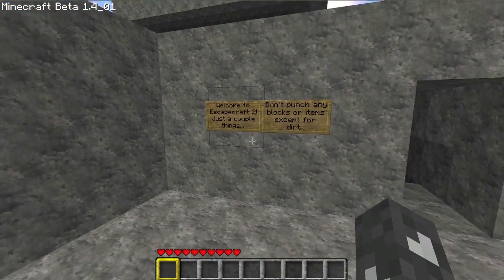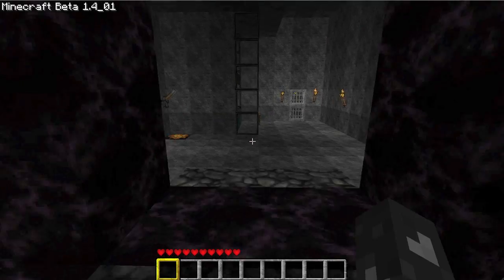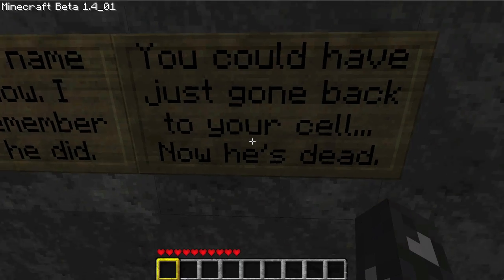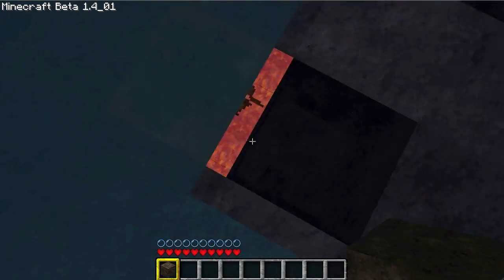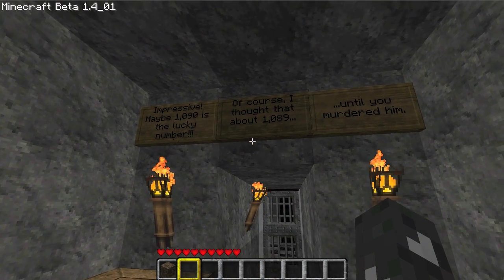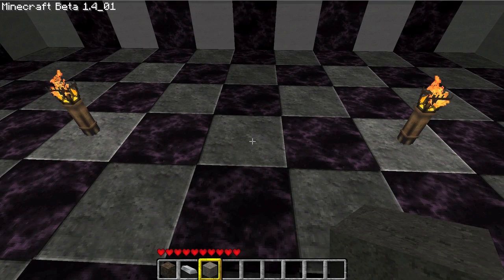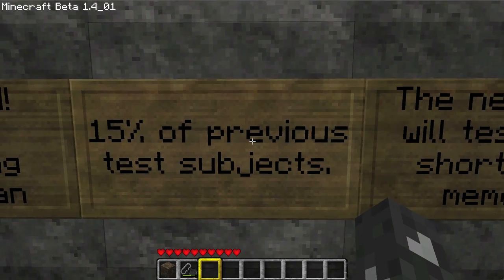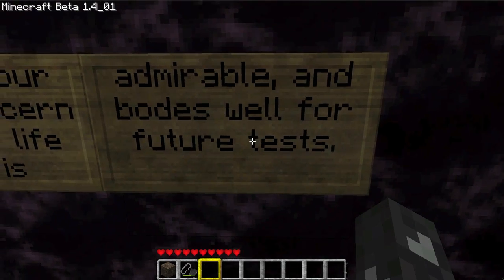Minecraft - The Escape! - EscapeCraft 2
Please Leave A Rating!